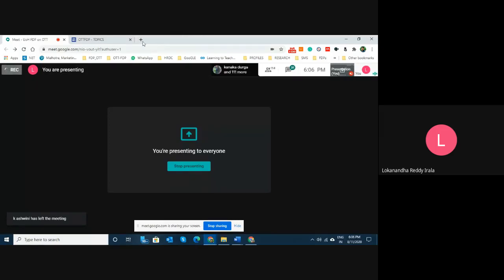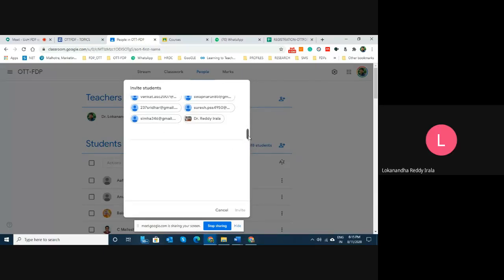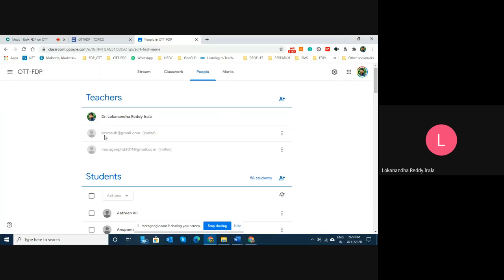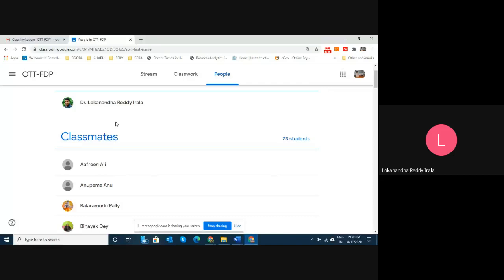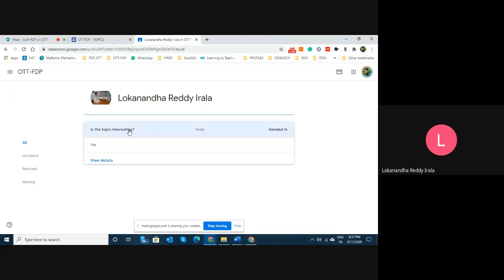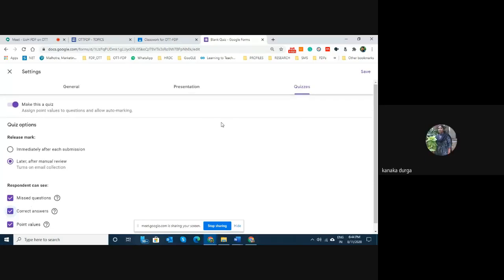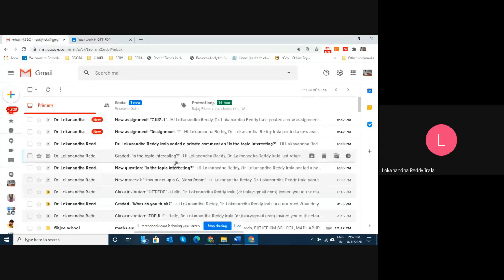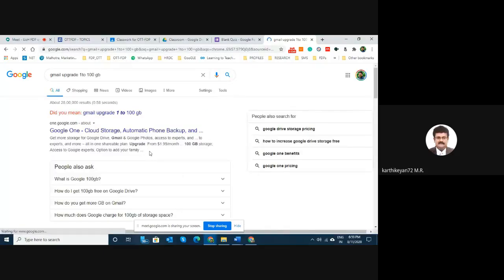Google Class Room